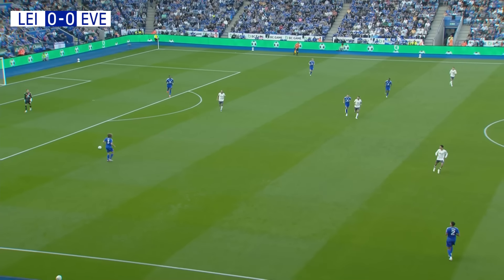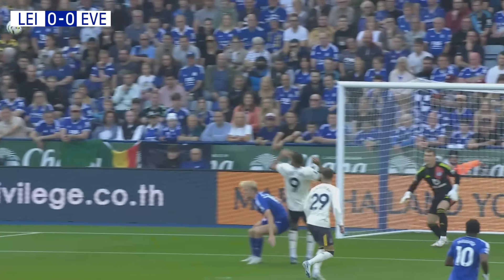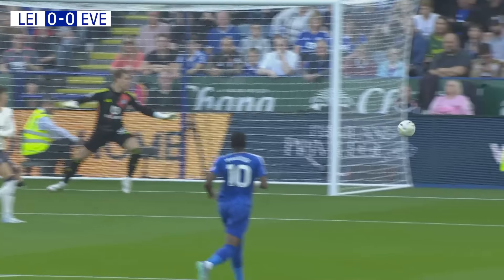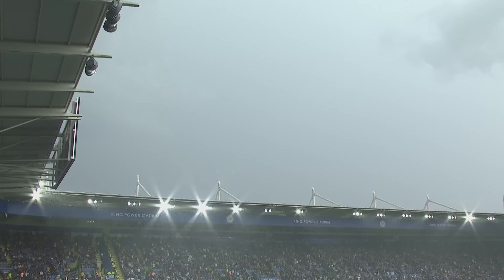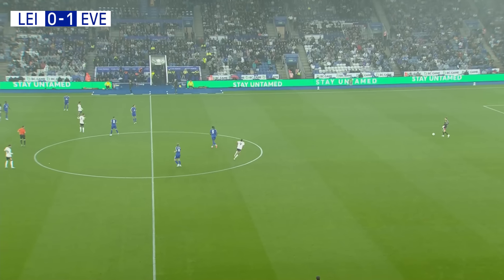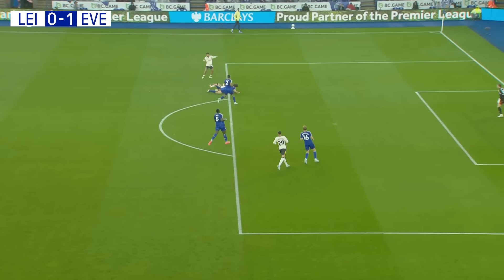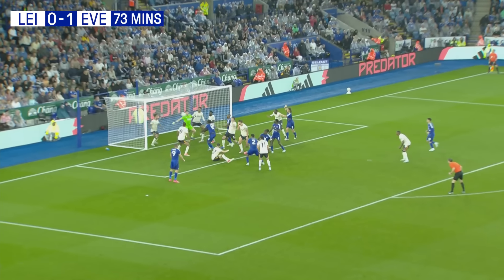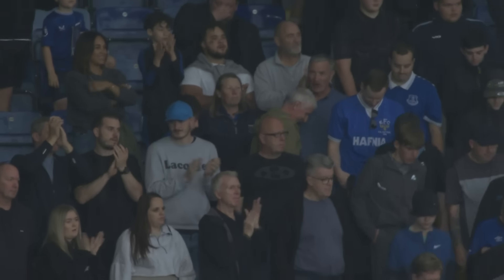EXTENDED HIGHLIGHTS: LEICESTER CITY 1-1 EVERTON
Everton could not get the victory their display deserved at Leicester – but they got off the mark for the first time this season with an encouraging 1-1 draw at the King Power Stadium.

Iliman Ndiaye further cemented his status as an early fans’ favourite with a 12th-minute opener, playing a neat one-two with Ashley Young before hitting a sweet finish off the left-hand post.

Not for the first time this term, the Blues could – and should – have scored more as their attacking play caught the eye.

And for the fourth game in a row, they conceded a lead when Stephy Mavdidi bundled home from a corner with 17 minutes remaining.

Welcome to the Official Everton Football Club YouTube channel. We'll offer fans real insight into life at Goodison Park, Finch Farm and on the road with the Blues.